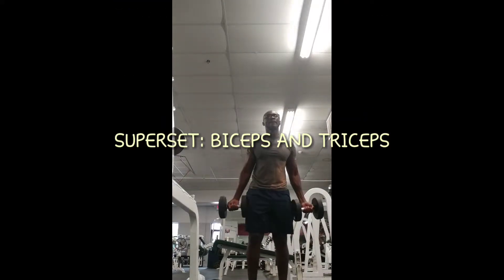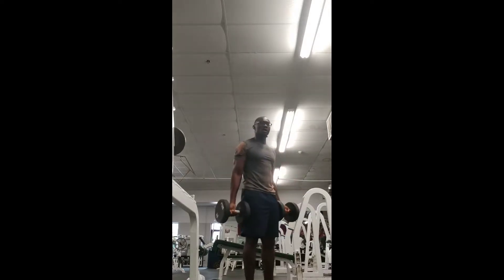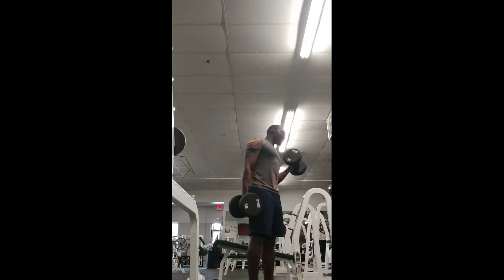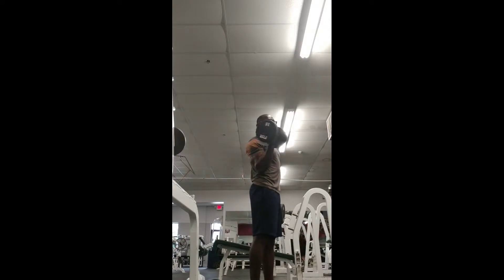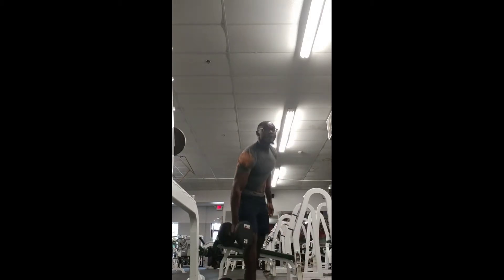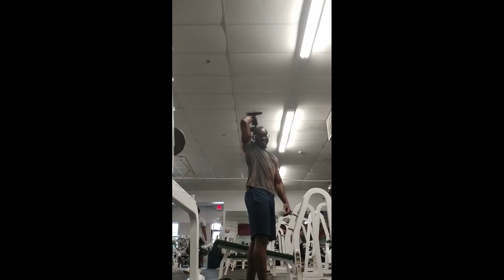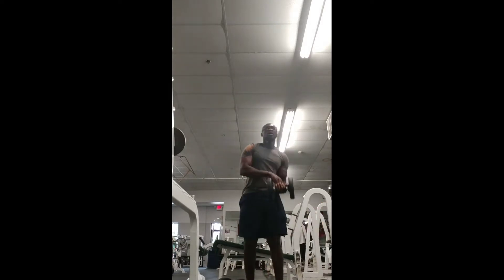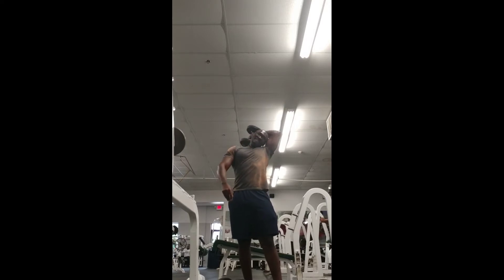BICEPS AND TRICEPS SUPERSET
Quick arms superset using dumbells for both Biceps and Triceps.